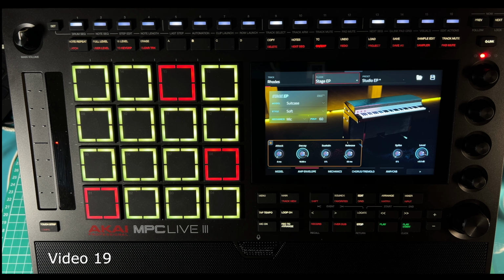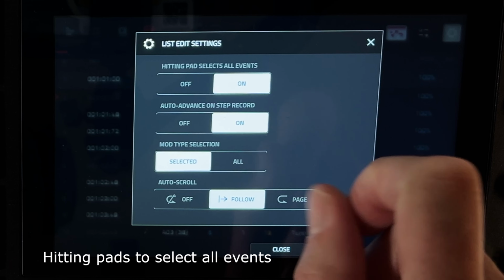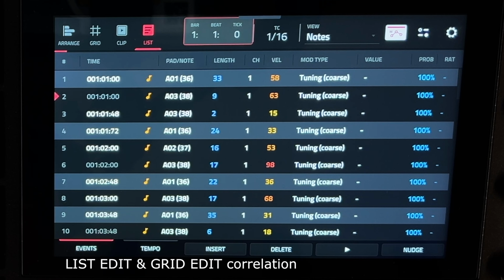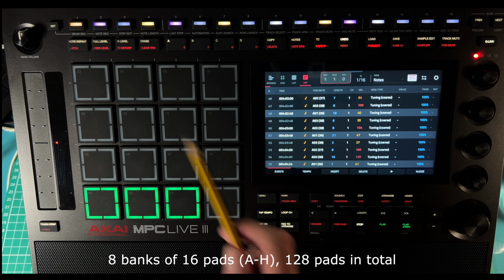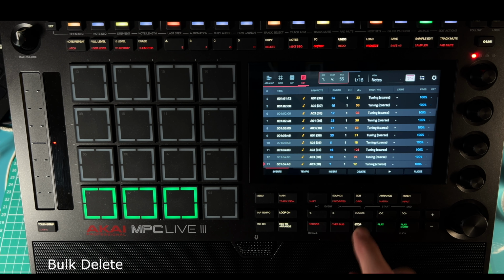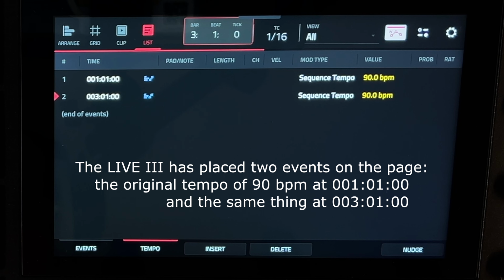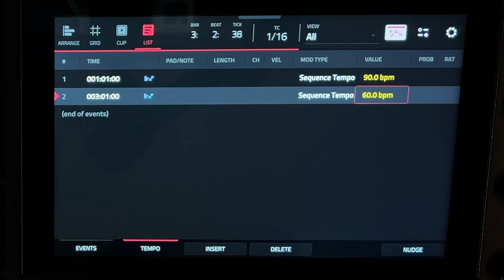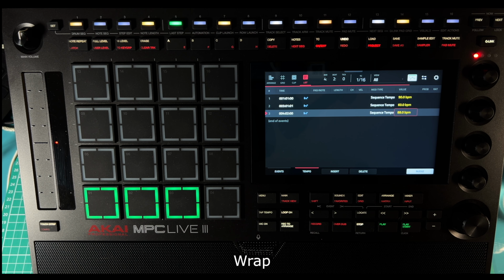AKAI MPC LIVE III Video 19 - More About The List Edit Page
More information about this very useful page.
I use this a lot when fine-tuning my tracks. I hope you find this video helpful.

00:00 - Start
00:46 - Hitting pads to select all events
01:21 - LIST EDIT & GRID EDIT correlation
02:12 - PAD/NOTE column
02:48 - Bulk Delete
03:09 - Bulk Selecting Items From Other Columns
03:44 - Changing the tempo in the middle of the sequence
05:47 - Wrap

Video re-uploaded. Many thanks to @Harlem-Instrumental who pointed out a problem with the original.

MPC One+
MPC One
MPC Live II
MPC X